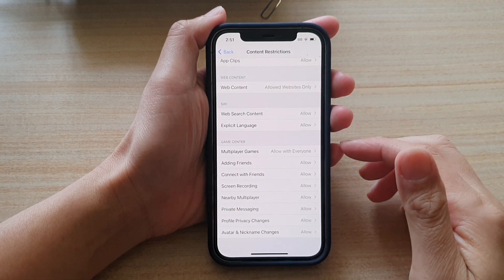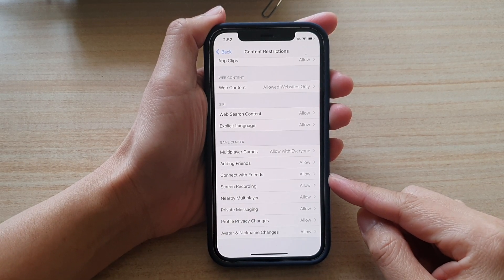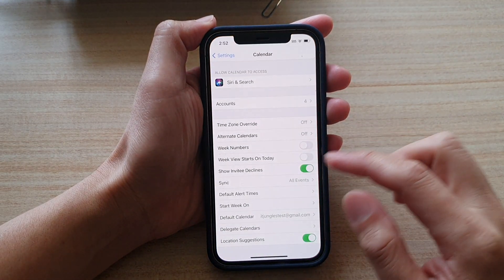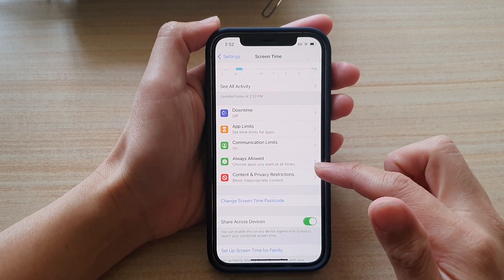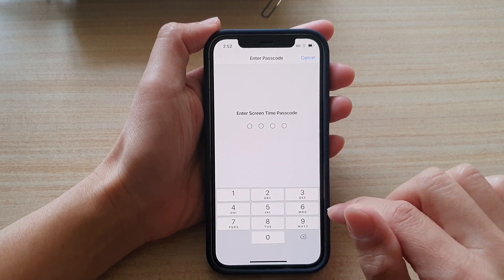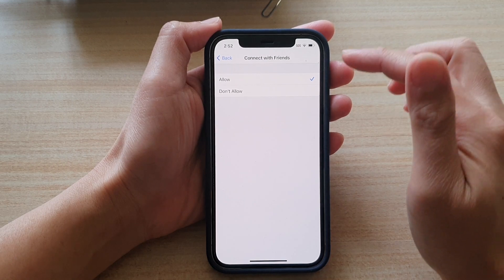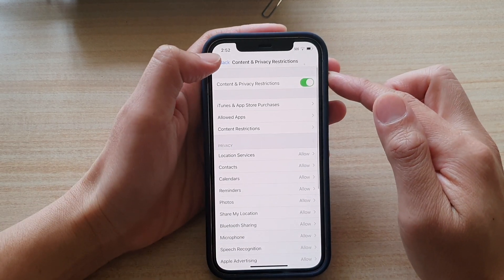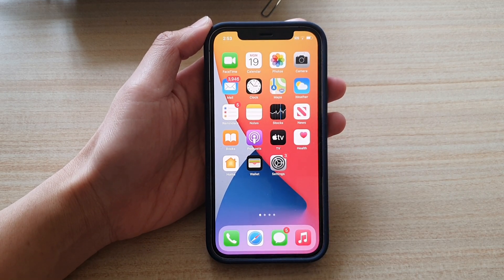iPhone 12: How to Allow/Disallow Connect with Friends in Game Center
Learn how you can allow or do not allow connect with friends in Game Center on the iPhone 12 / iPhone 12 Pro running iOS 14.